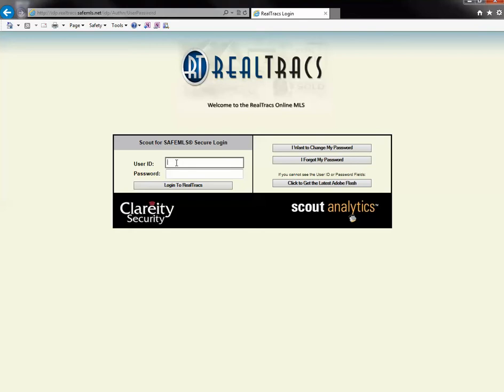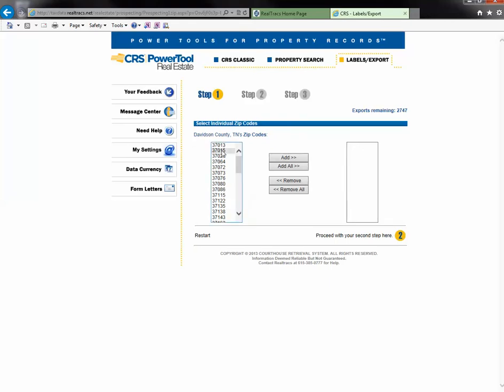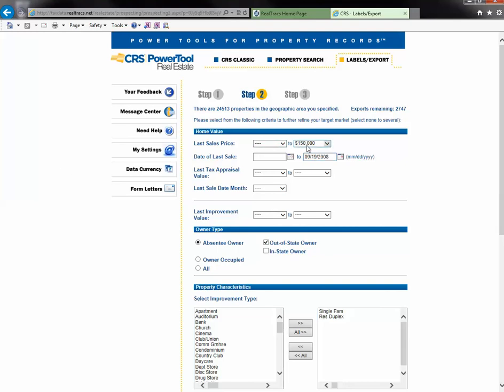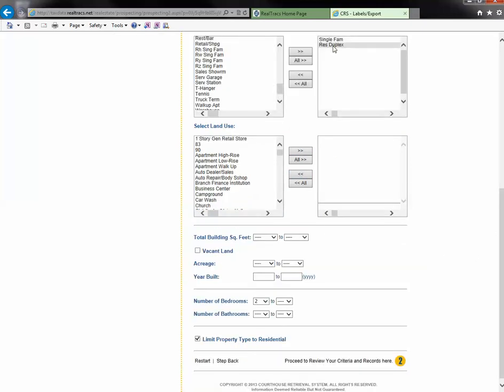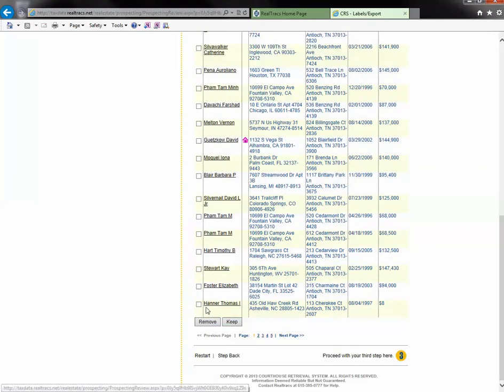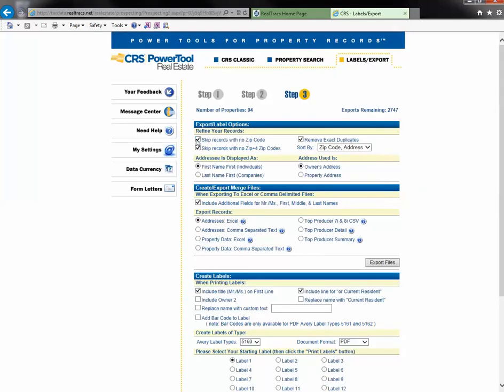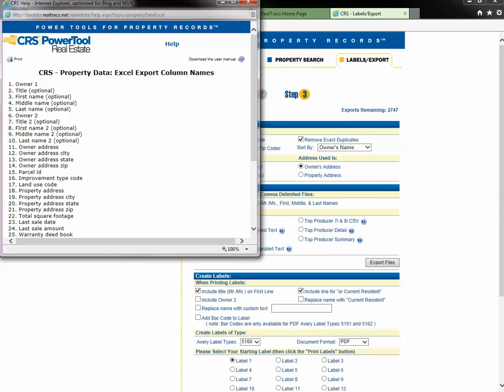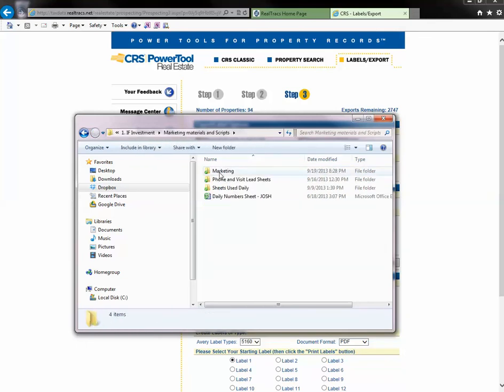How to Pull OOS CRS Absentee Owner Export Lists using Zip Codes